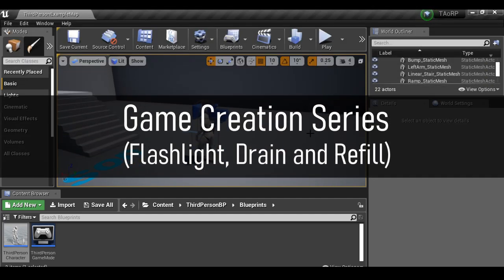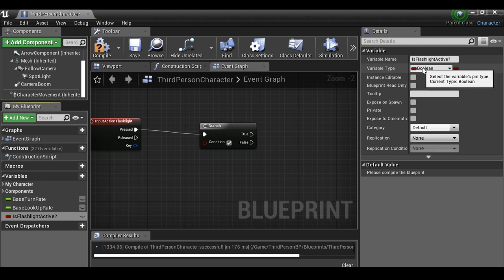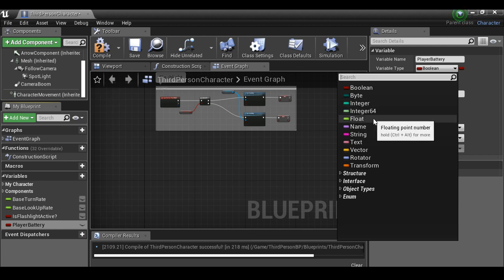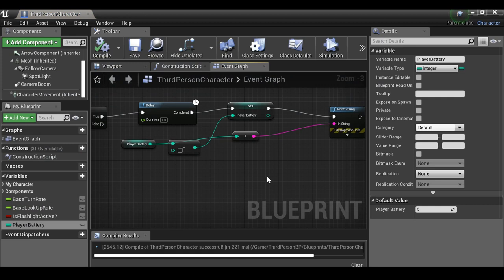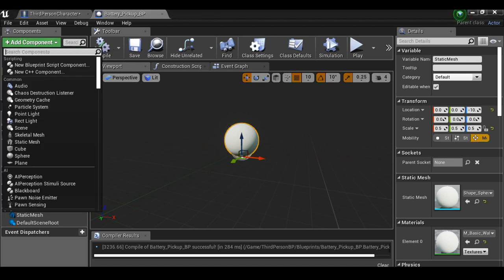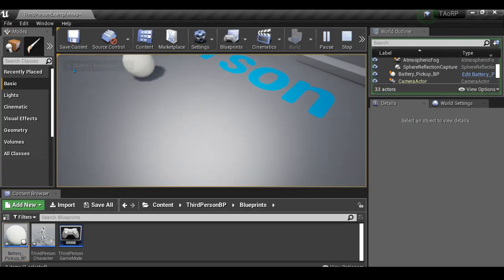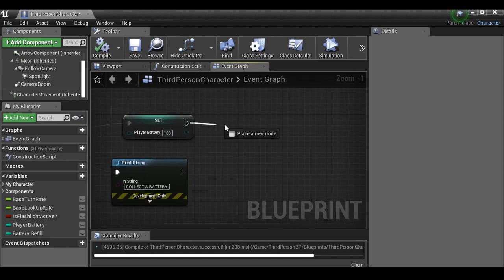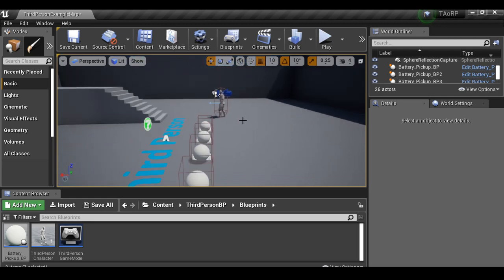Unreal Engine 4: Part 2 - Battery Powered Flashlight (Activation, Battery Drain and Refill)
In this Part, we will be adding a flashlight to our character. When Activated, it will drain a Battery and when that battery hits 0, it will automatically turn off and the player won't be able to turn it back on. Then finally, we will be creating a Battery Pickup which the player can pick up, store and use when ever they want.

In the next video I will speed model the Battery and then add it to the game so be sure to look out for that video.

In Part Three, we will be creating the HUD widget and then display a Battery Icon and the amount to Batteries the Player has.